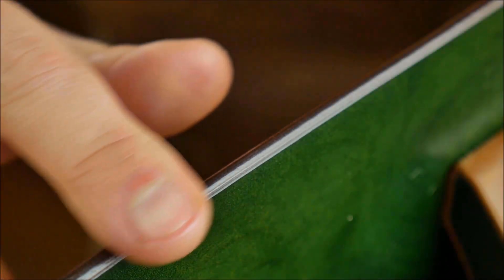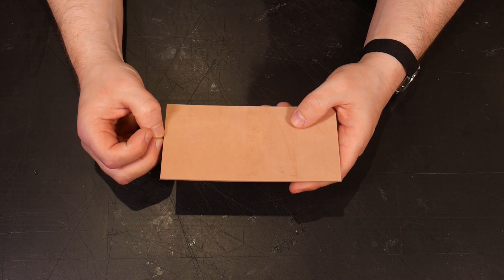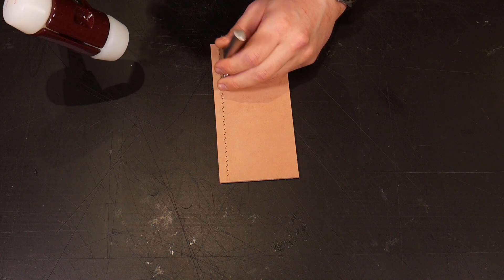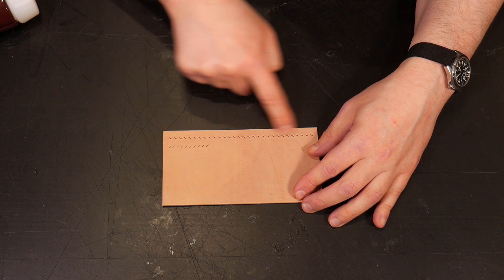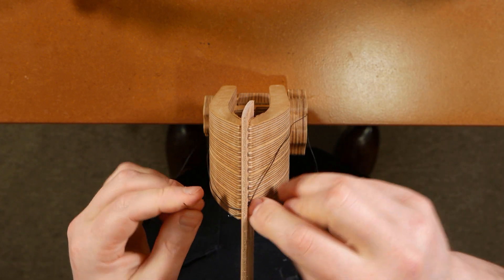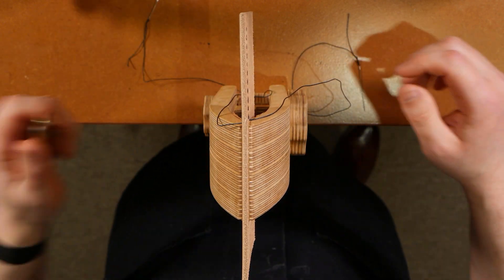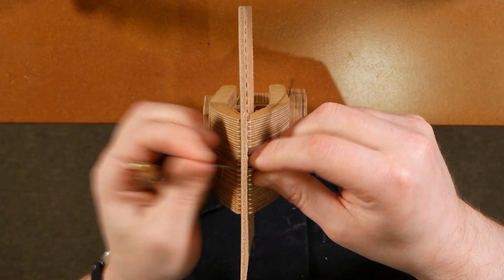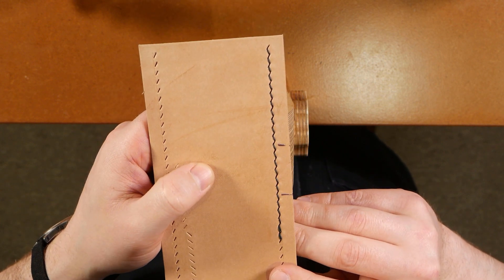Craftsman Attempts To Stitch Left Handed - Here Goes!